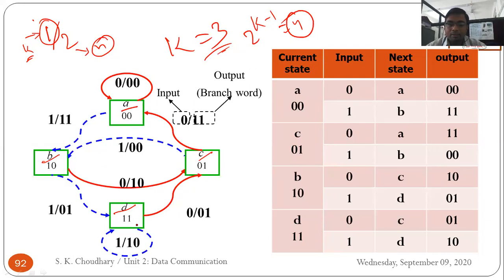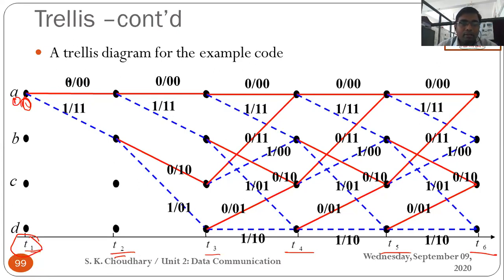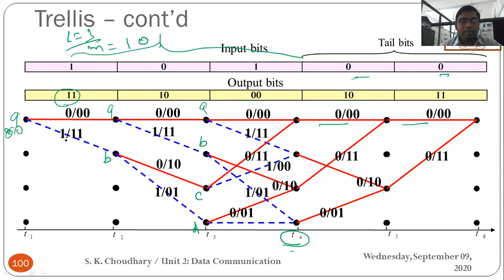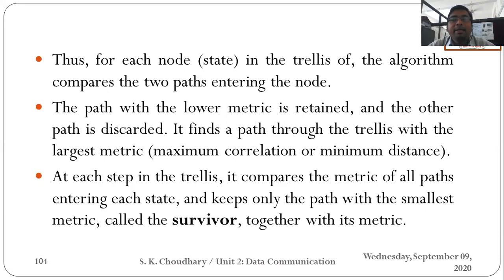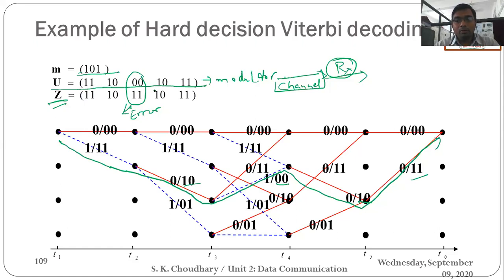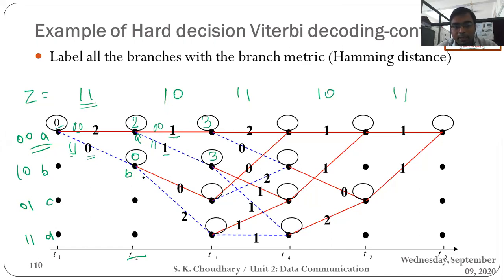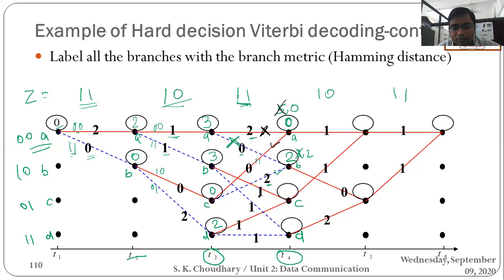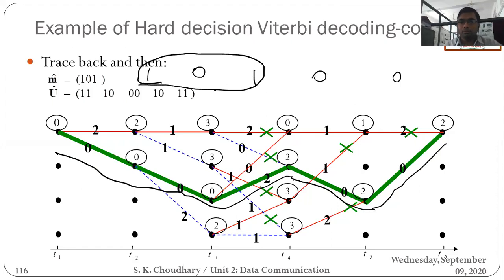Data Communication 26